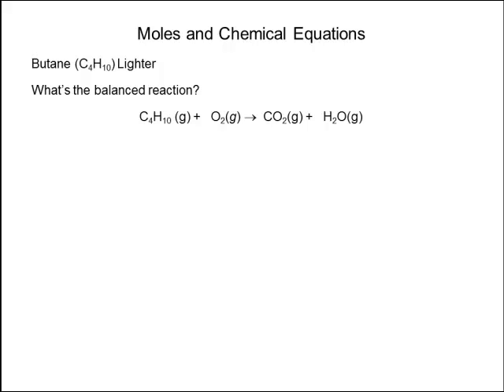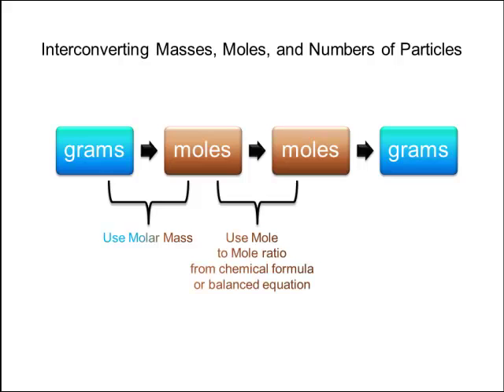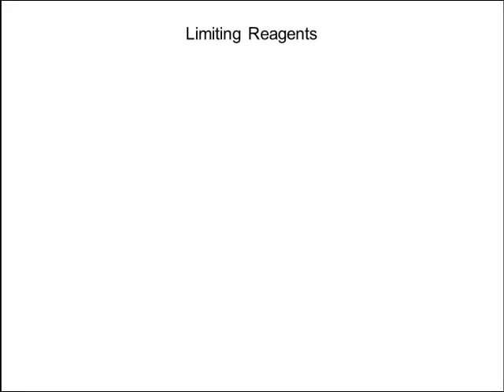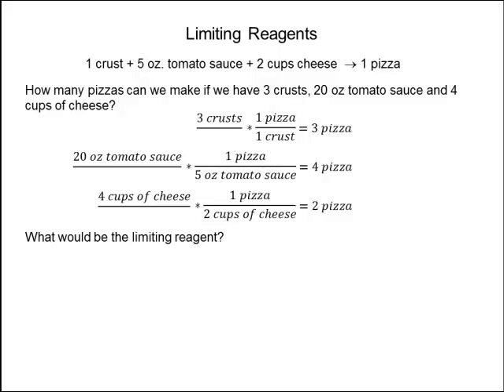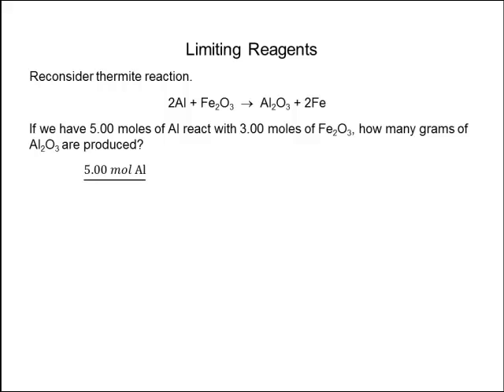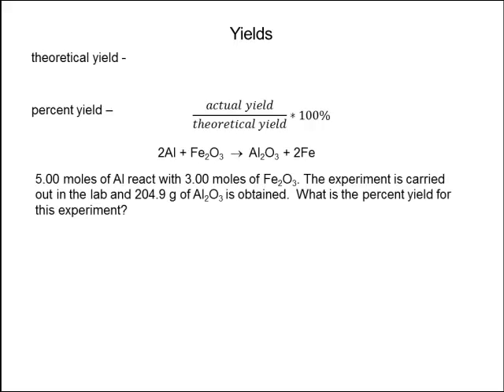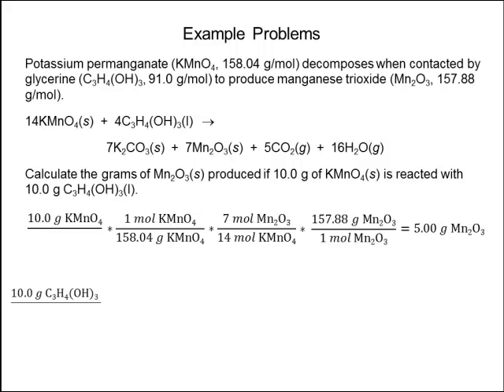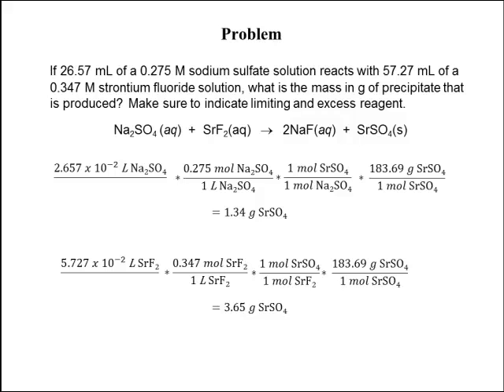3 6 Chemical Reactions and Stoichiometry